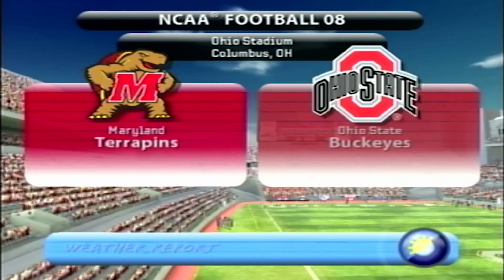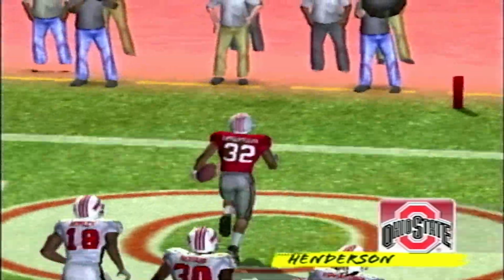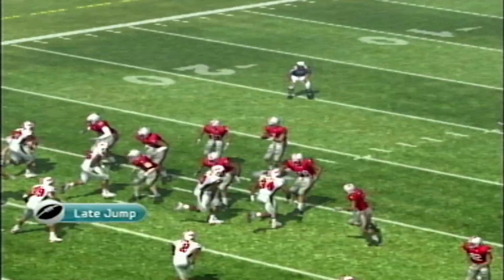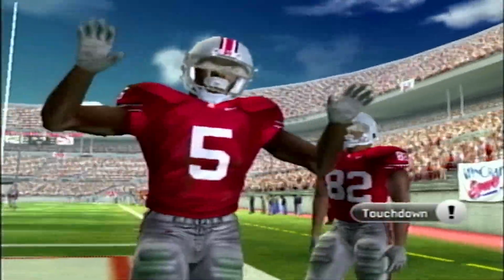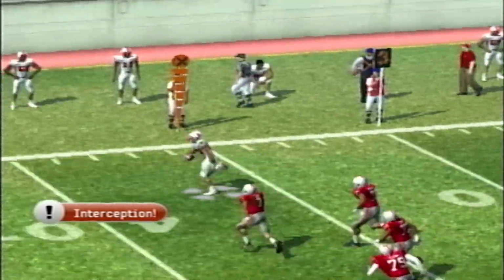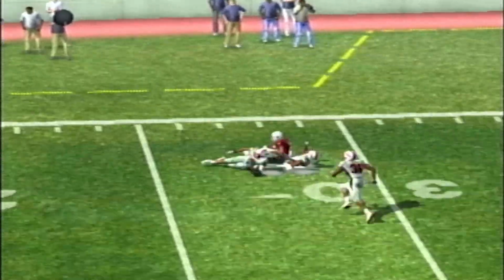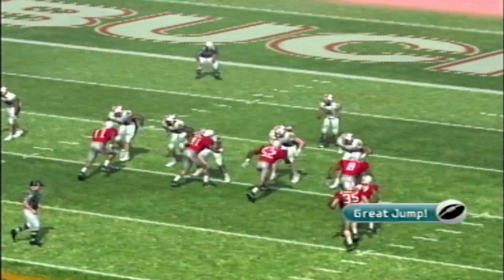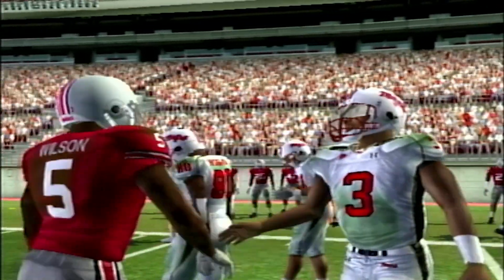Ohio State-Maryland 2021 NCAA 08 Simulation